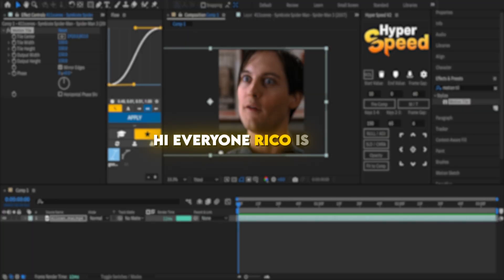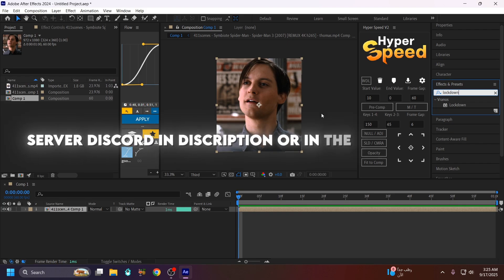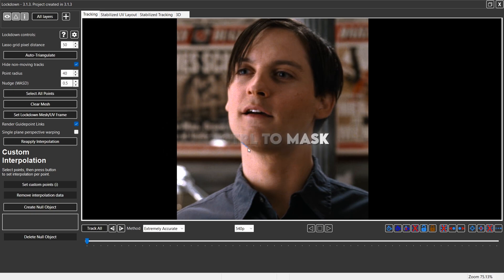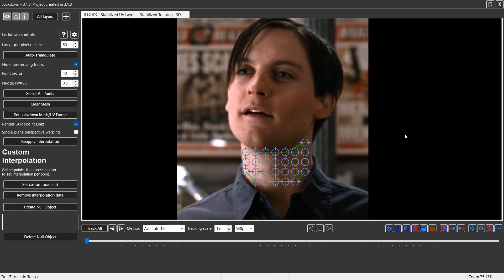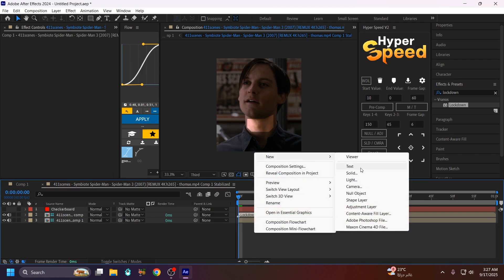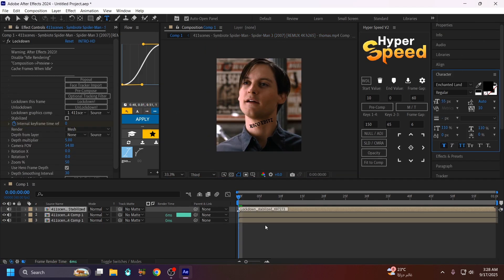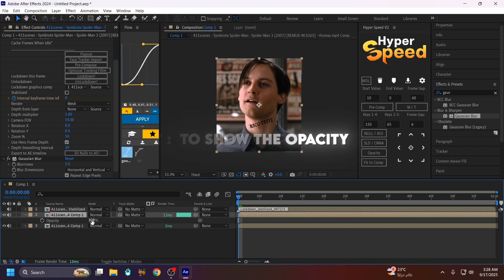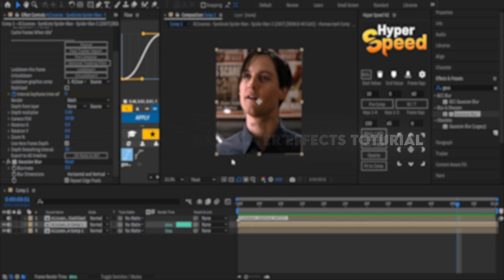How To Make a Tattoo Watermark in After Effects | AE Tutorial | Rico Editz 🎬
Learn how to create a tattoo-style watermark in After Effects to protect your edits and give your videos a professional signature. In this step-by-step tutorial, I’ll walk you through the full process — from adding text or a logo, styling it to look like a tattoo, and animating it for a clean, cinematic effect.

🔥 What you’ll learn in this video:

How to design a tattoo-style watermark in After Effects

Blending and opacity tricks for realistic results

Positioning and scaling tips to match your edit

A quick workflow to make your watermark stand out

If you’re an editor or content creator, this guide will help you keep your work original while adding a unique touch to your videos!

🎬 Software Used: After Effects
📂 Resolution: Full HD / 4K

📌 For more After Effects & editing tips